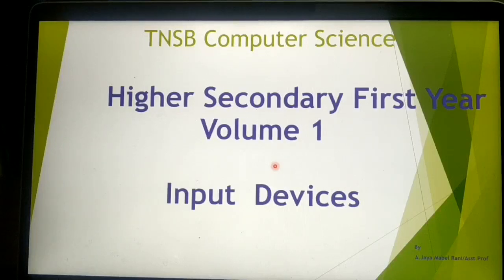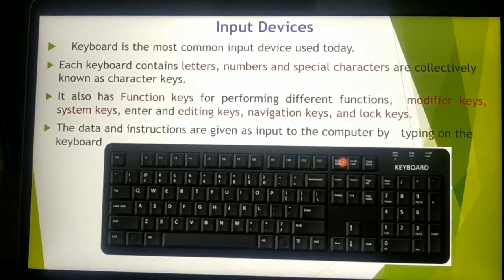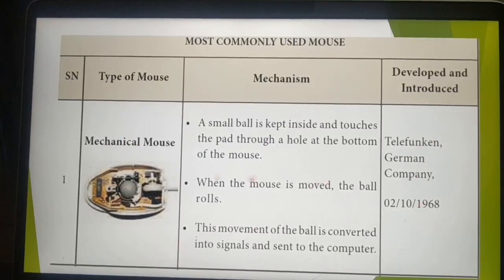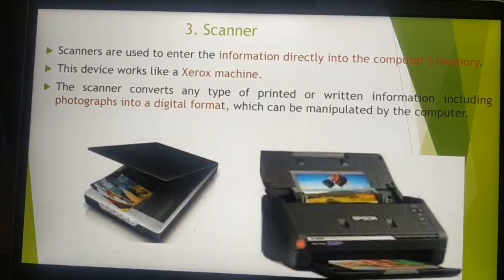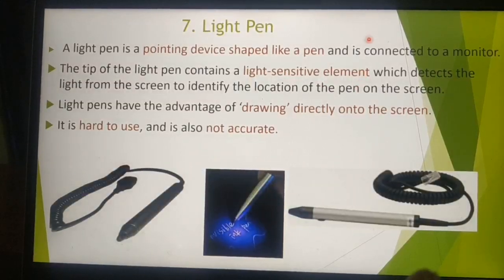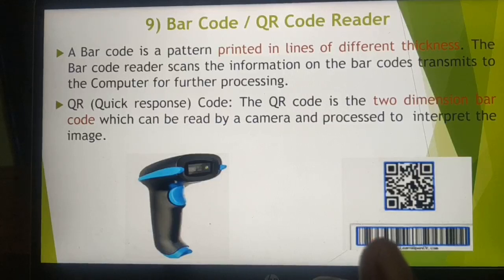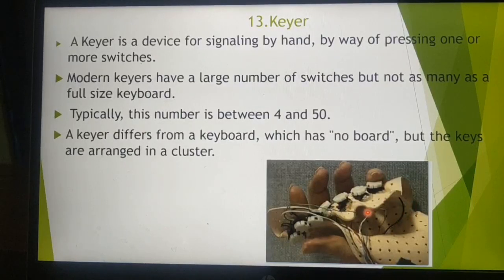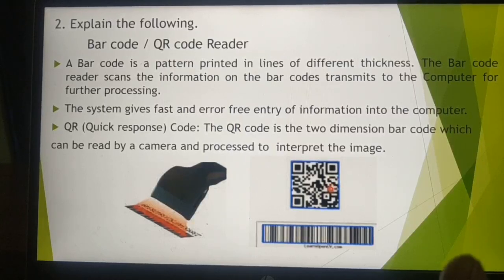Input devices in English, introduction to computers, Part 5, Chapter 1, A.Jaya Mabel Rani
11 th standard Computer Science, Based on New syllabus based topic, common to computer applications, TNSB, keyboard, mouse, scanner, finger print scanner, track ball, retinal scanner, keyer,  Important Questions and Answers, by A Jaya Mabel Rani/AP.